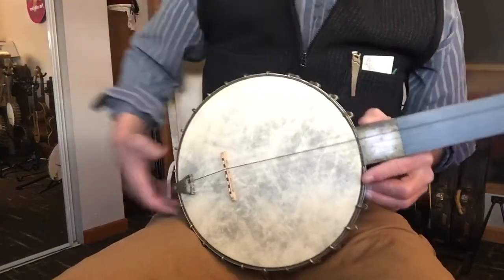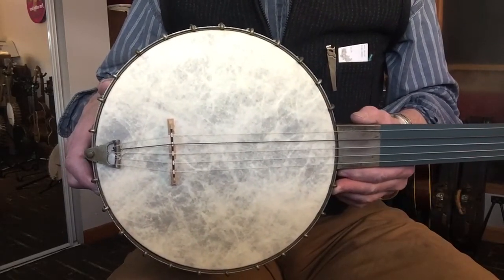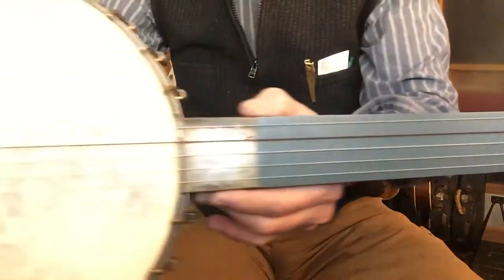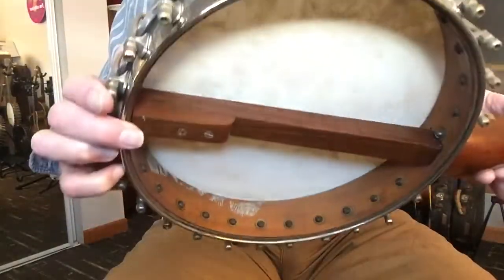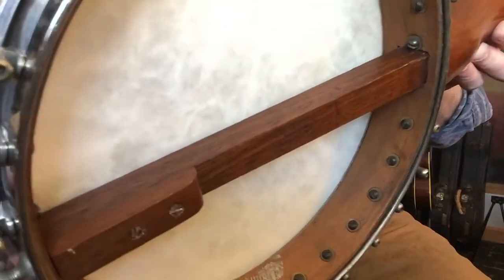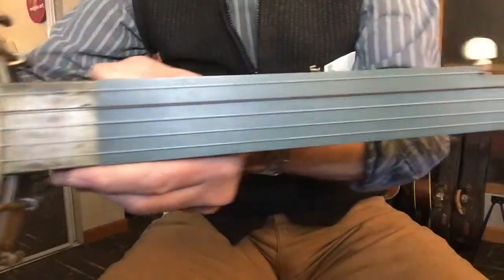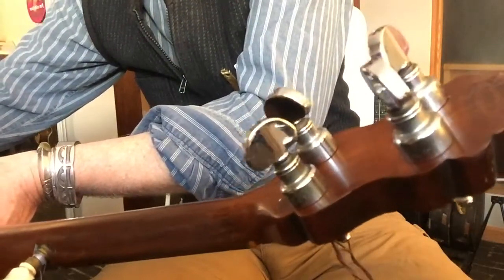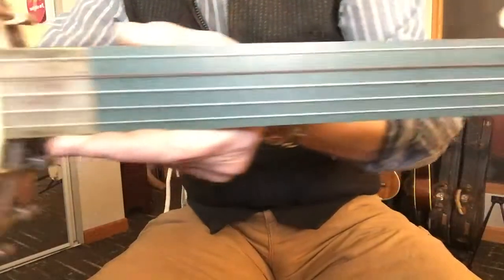Dobson E.C. 5-String Banjo, Fretless, 1890s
Converted to fretless with a Formica board. Nice mellow tone